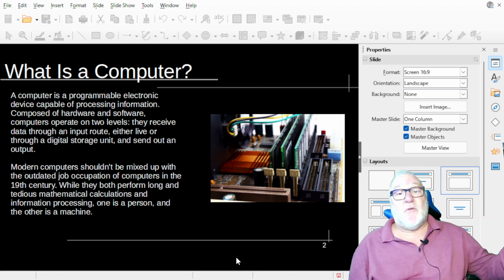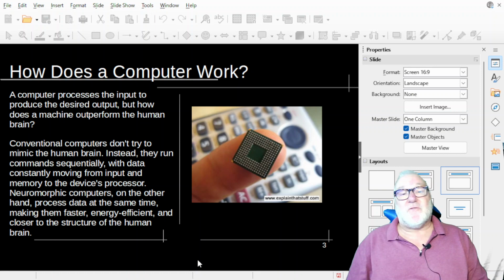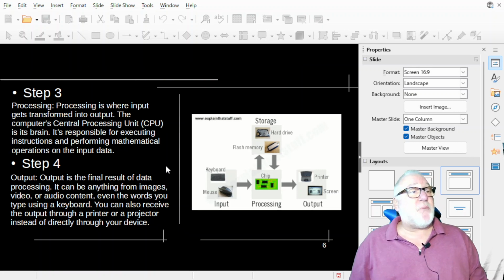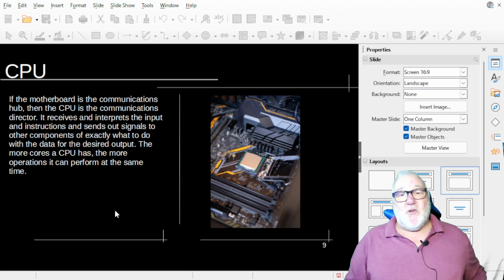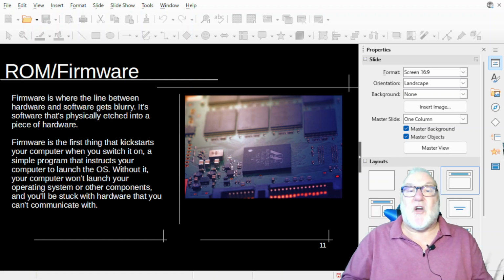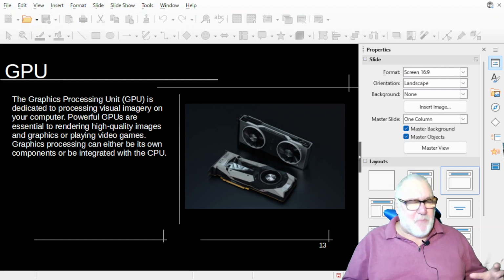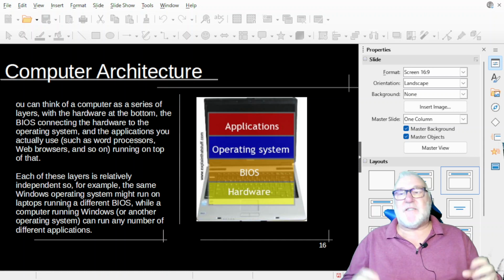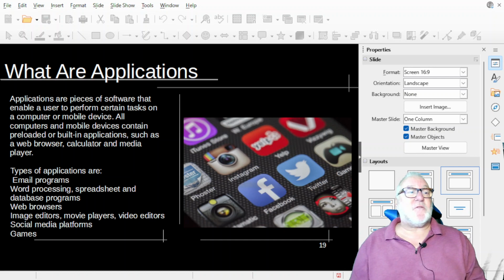How Do Computers Work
Lets have a quick look at how computers work.
When the young generation start talking about PC's we will have a little knowledge that we can share.